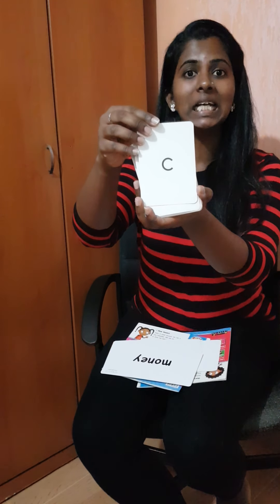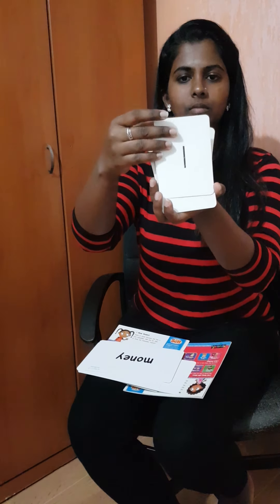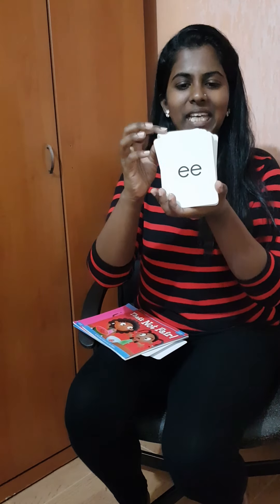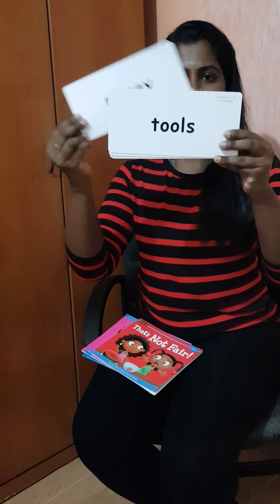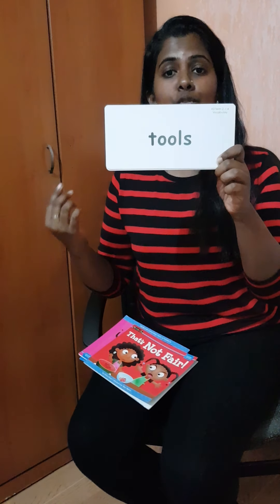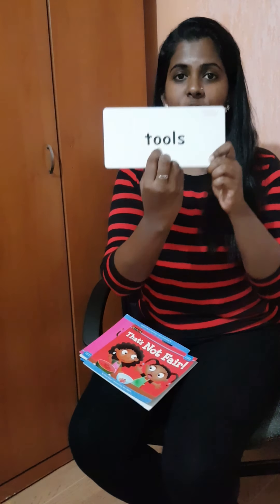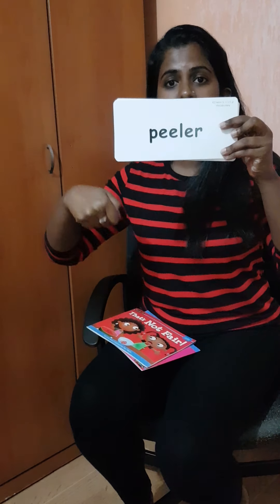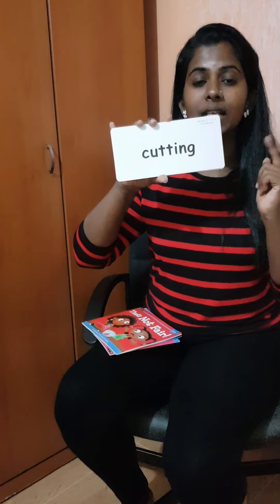Fun with letters and words